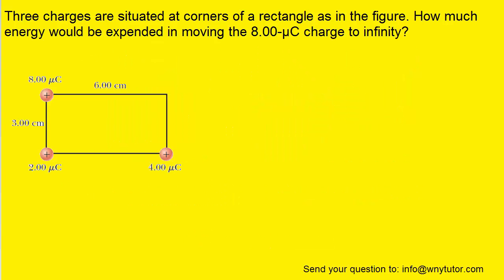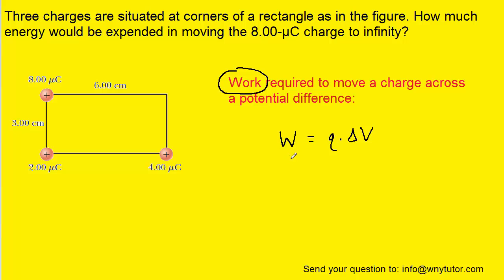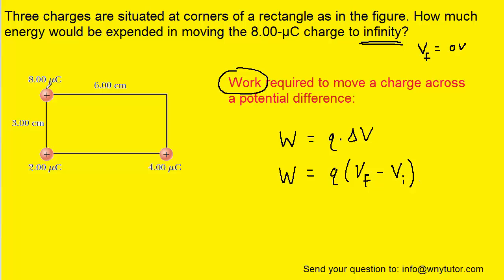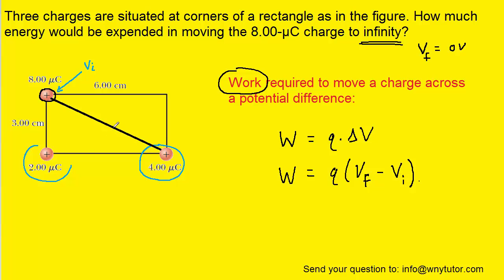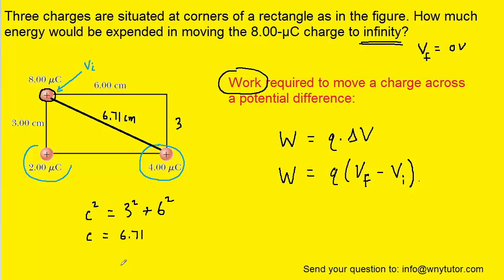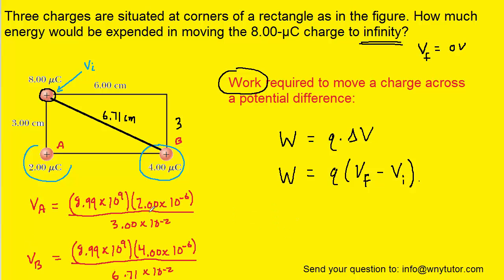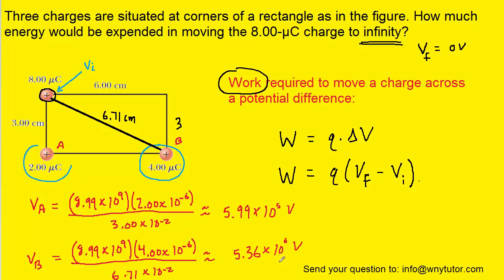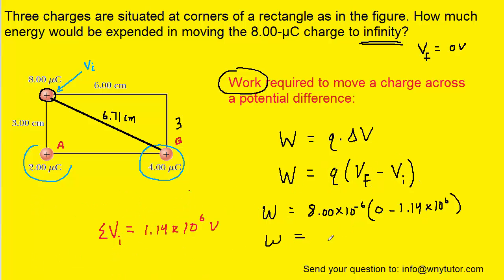Three charges are situated at corners of a rectangle as in the figure. How much energy would be expe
Three charges are situated at corners of a rectangle as in the figure. How much energy would be expended in moving the 8.00-µC charge to infinity?